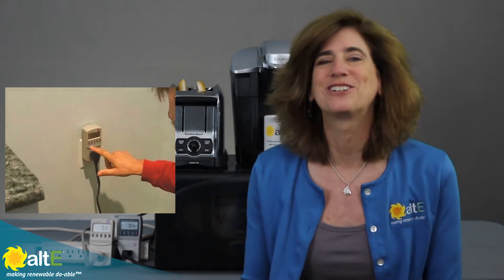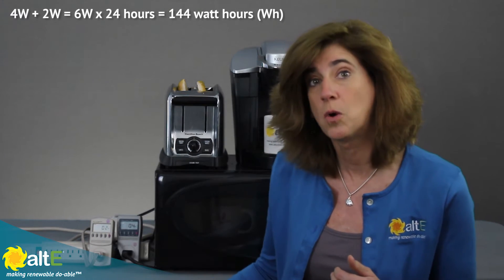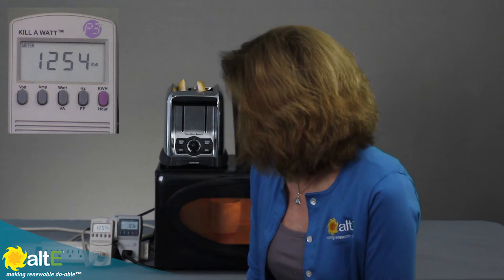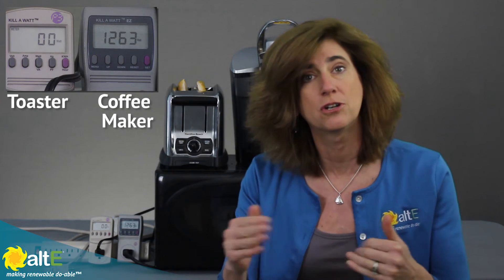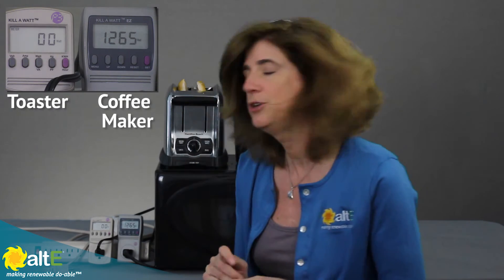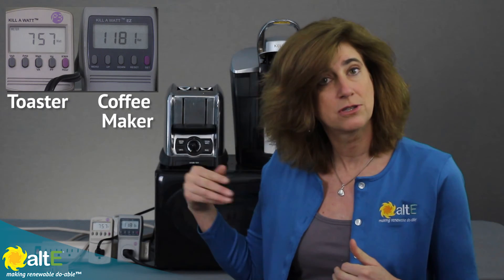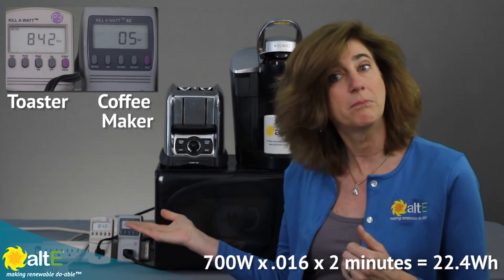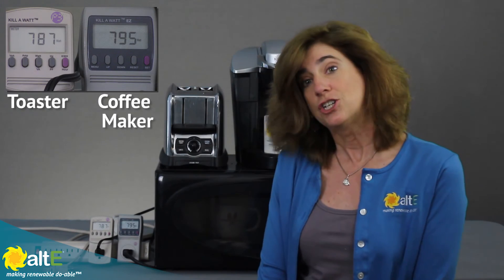Kill-a-Watt Meter: Creating an accurate loads list for off-grid solar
In this video we show how using a Kill A Watt meter to determine your loads list, allowing you to accurately size and design your off-grid solar system.